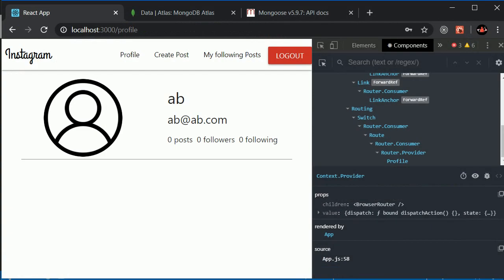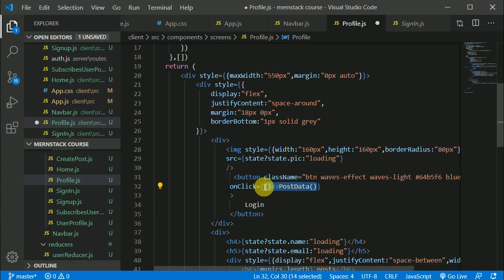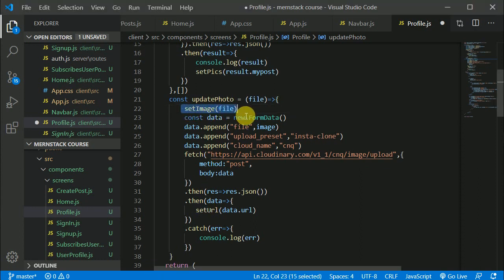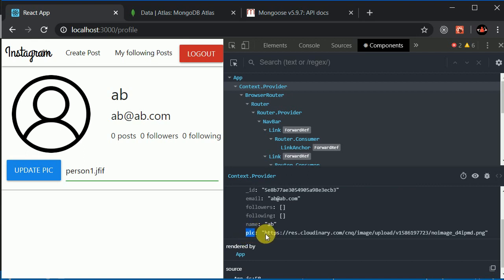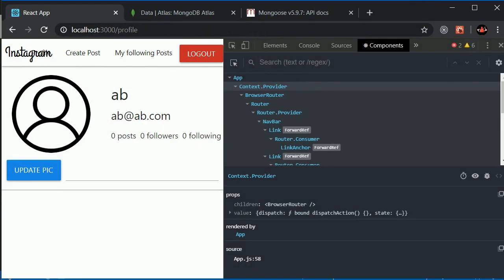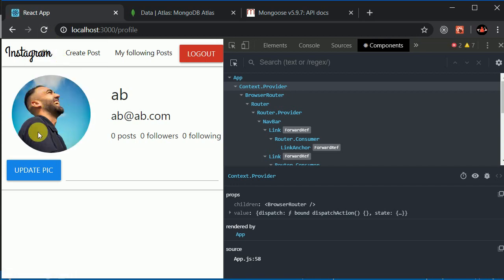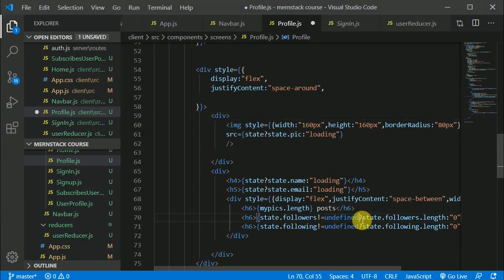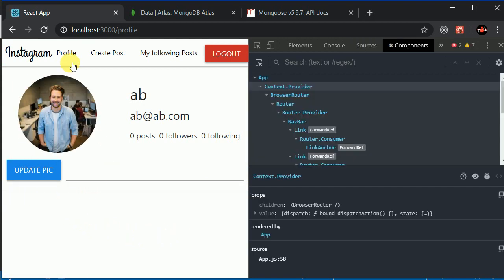#42 Updating Profile pic | MERN stack tutorial | Instagram clone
In this video we will update profile pic of user. Instagram clone using MERN stack in English